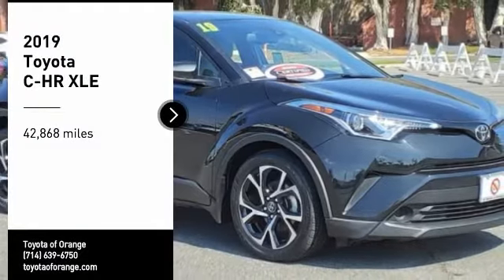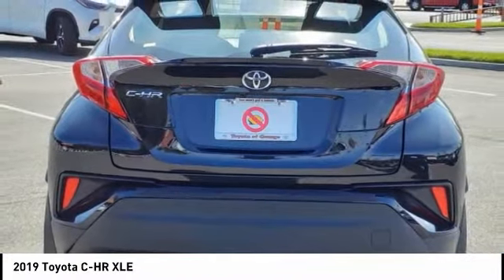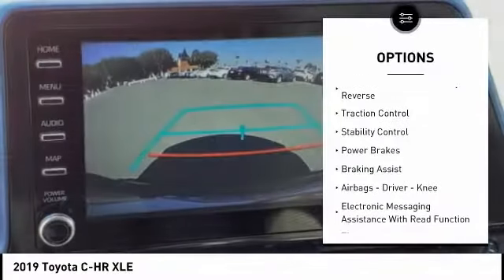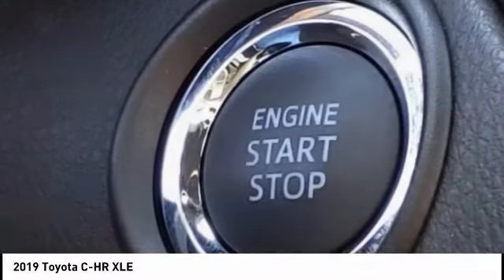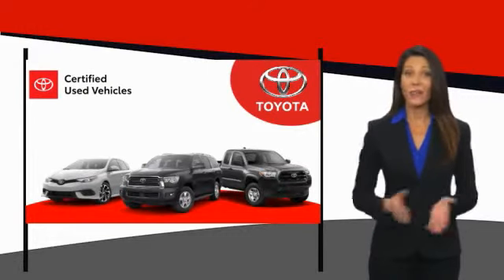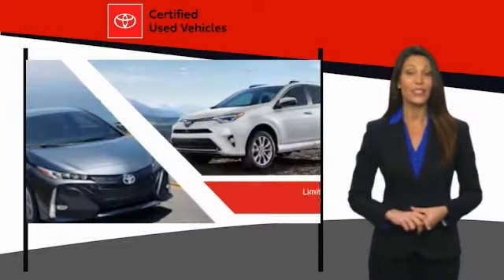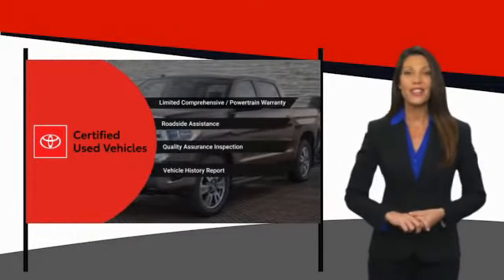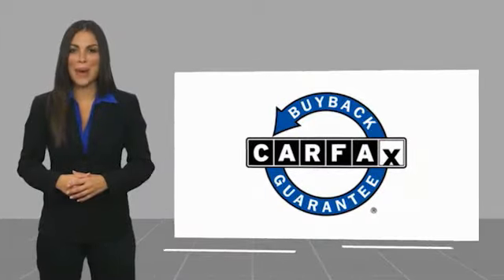2019 Toyota C-HR Orange CA U36316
2019 Toyota C-HR XLE

1400 North Tustin Ave.

Don't miss this 2019 Toyota C-HR. It's equipped with great features. You'll want to take this vehicle home. Make a great choice today.